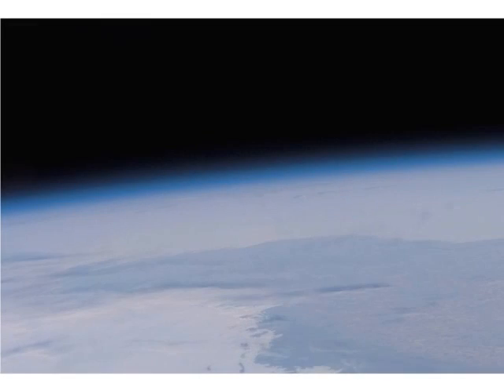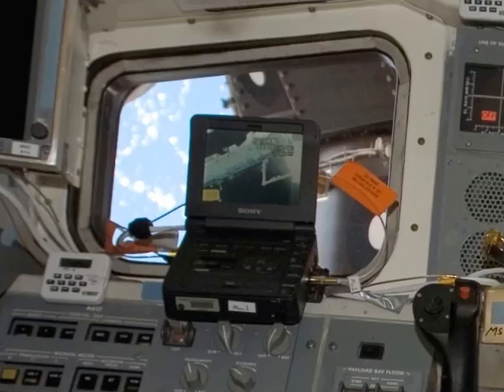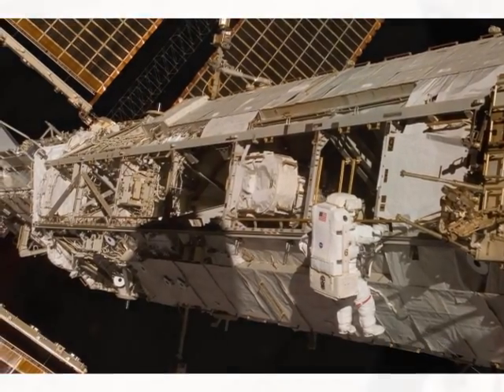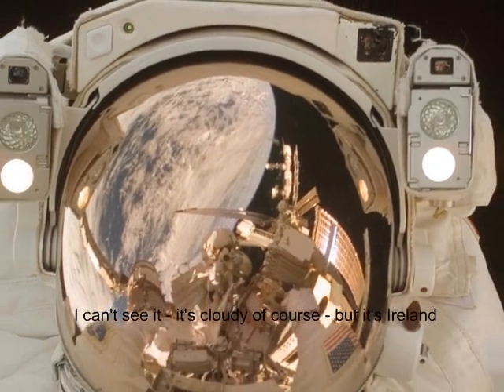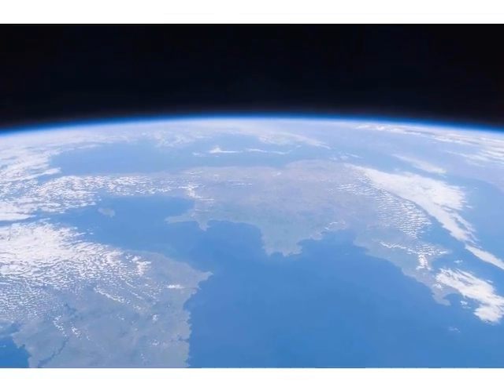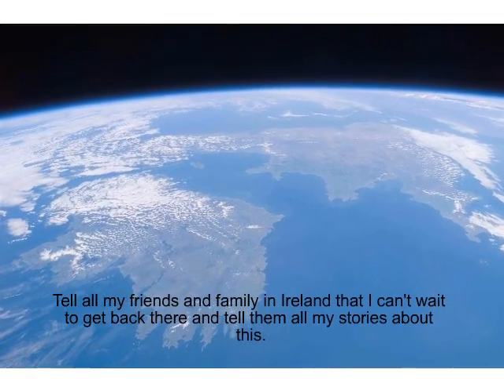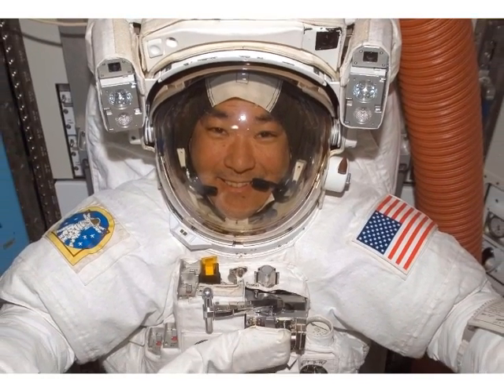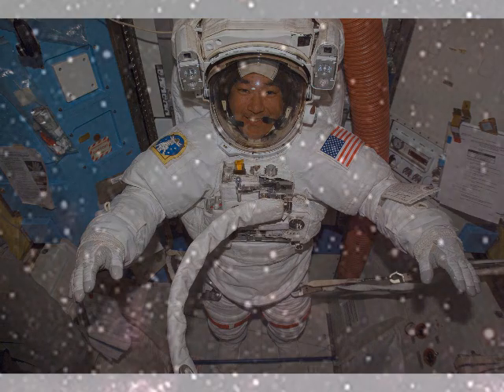Dan Tani over Ireland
Cork's €7.5 million astronomical observatory and interactive visitors' centre at the city's landmark Blackrock Castle was inaugurated on November 19, 2007.

The Elizabethan Castle - established four hundred years ago on the banks of the River Lee to protect against North African pirates - now houses Ireland's most up-to-date astronomical research facility and a team of scientists working on new technologies for searching for planets around distant stars.

As part of the celebrations, Blackrock Castle Observatory compiled video footage from outer space to honour astronaut Dan Tani - who is married to Cork woman Jane Egan and who is currently living and working aboard the International Space Station. Dan Tani's mother-in-law and father-in-law, Mary and Larry Egan, were present at the castle today for the event.

This clip is excerpts from Tani's space walk on October 26, 2007, during which he literally waved to his friends in Cork.